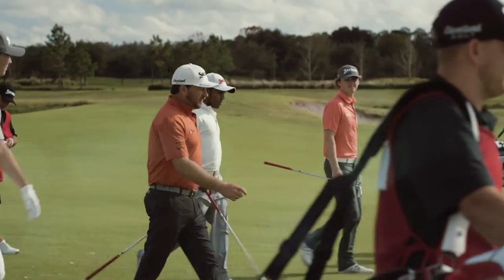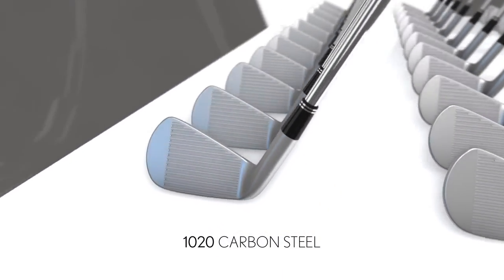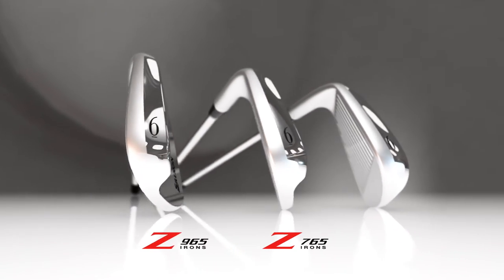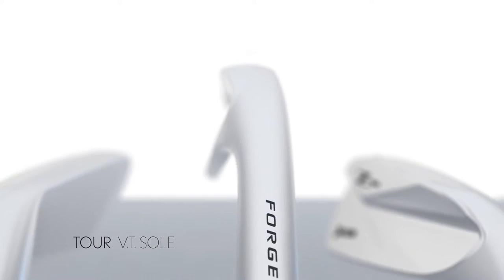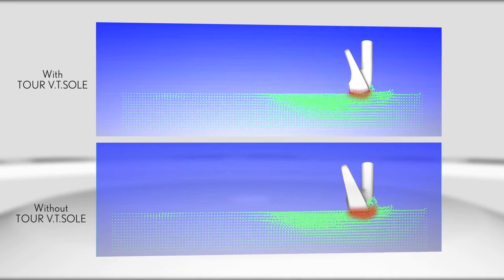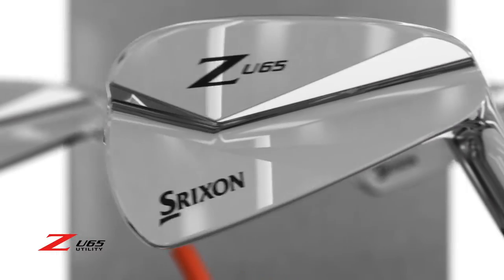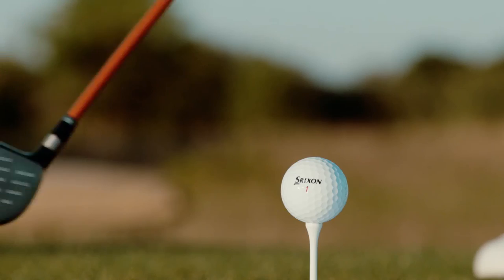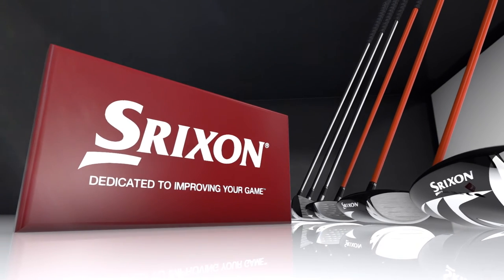Srixon Z65 Series Iron Technology